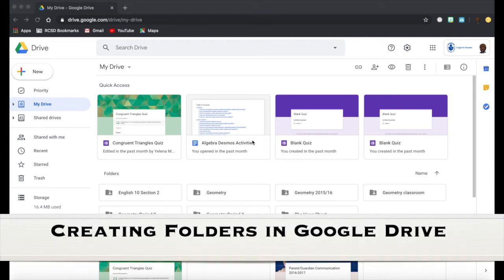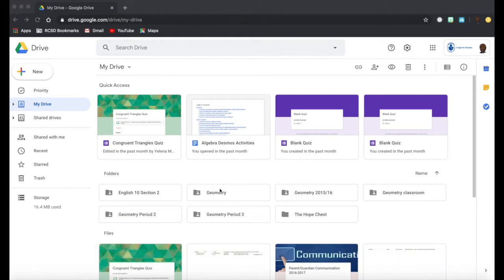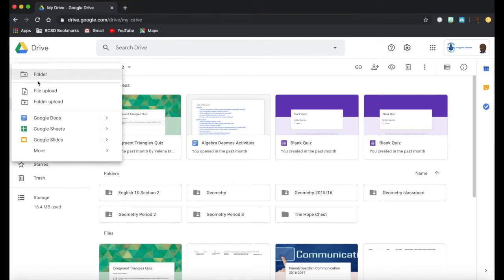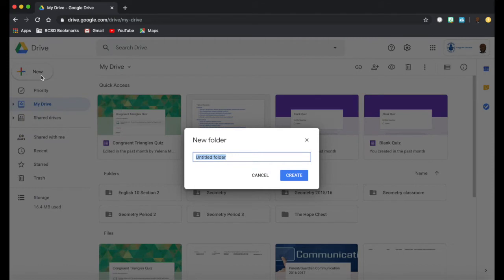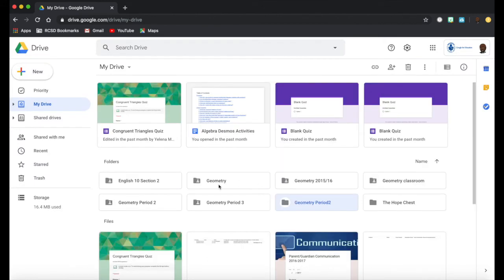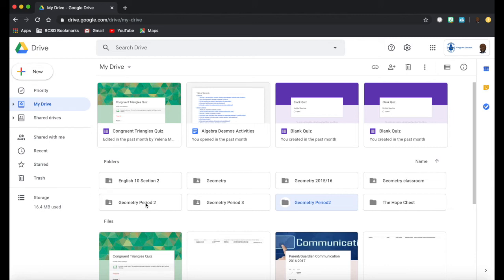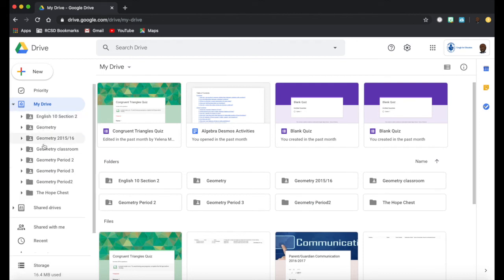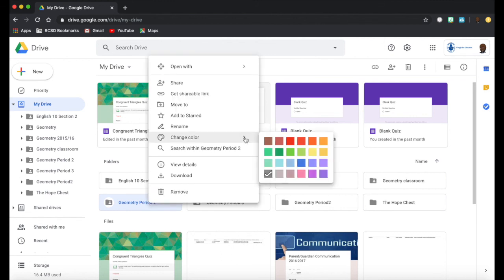Creating Folders in Google Drive